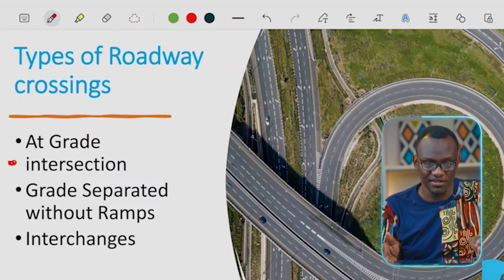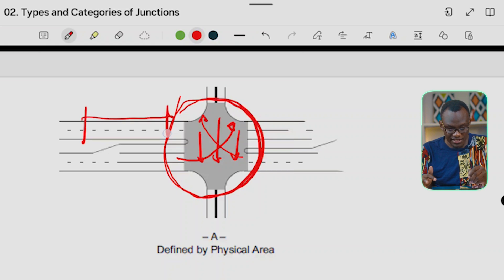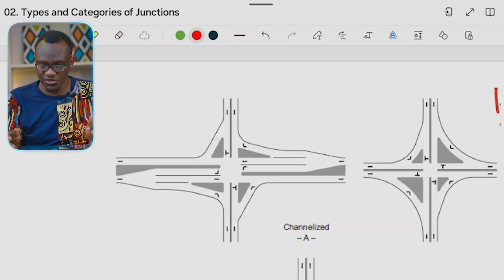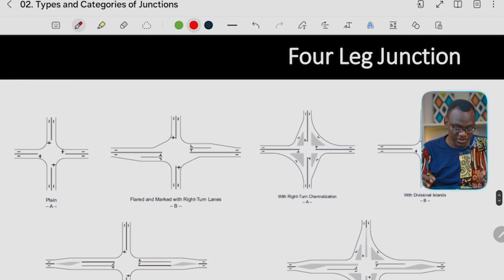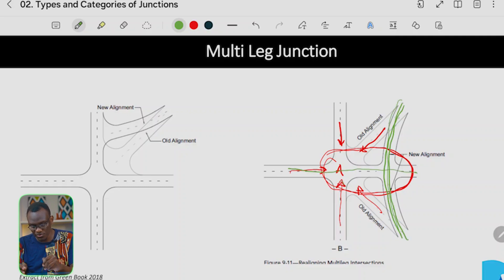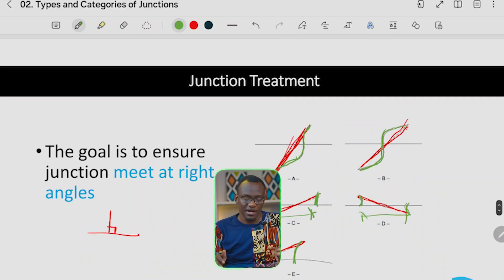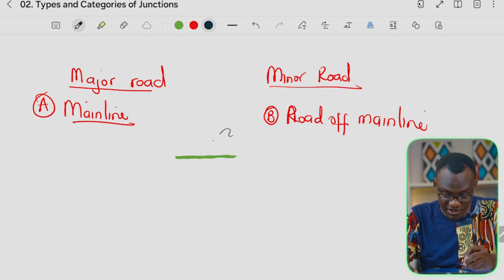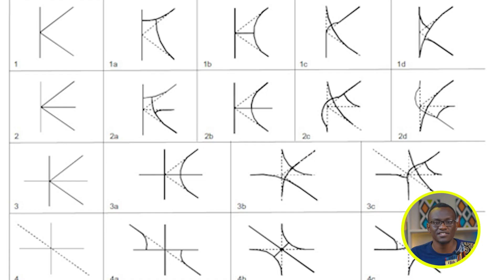Junction Design Theory: 2.Types, Treatments, Variations and Categories of Junctions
This video briefly explains various types and categories of roadway junctions, including at-grade, grade-separated, and interchanges. It covers the functional area of a junction, different intersection types (three-leg, four-leg, multi-leg, roundabouts), and treatments like channelization and flaring, emphasizing the importance of junction angles and distinguishing between major and minor roads for design.

 Take the next step and become a junction expert: hwy.ac/jct-geo

00:00 Intro
00:22 Junction Categories: Introduction to at-grade, grade-separated, and interchanges.
01:11 Functional Area: Explanation of a junction's key design consideration.
01:29 Functional Area Components: Interaction area and auxiliary lanes.
03:01 Intersection Types: Three-leg, four-leg, multi-leg, and roundabouts.
03:42 Channelization: Using islands for traffic separation and safety.
04:12 Flaring: Widening the junction approach.
05:42 Multi-Leg Definition: What defines a multi-leg junction.
06:23 Multi-Leg Solution: Realigning and separating arms into distinct junctions.
07:29 Junction Angles: Importance of right angles (90 degrees) for safety.
09:09 Major vs. Minor Roads: Distinguishing roads for design adjustments.